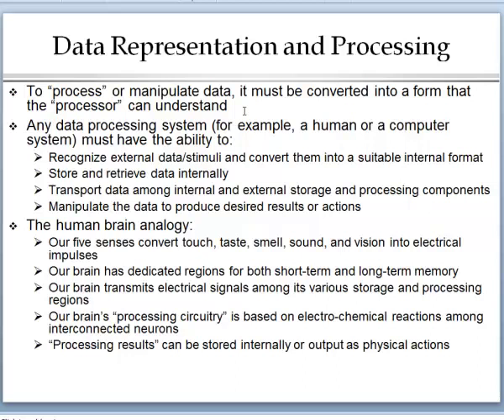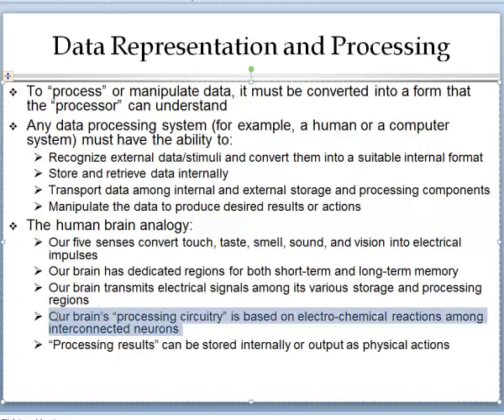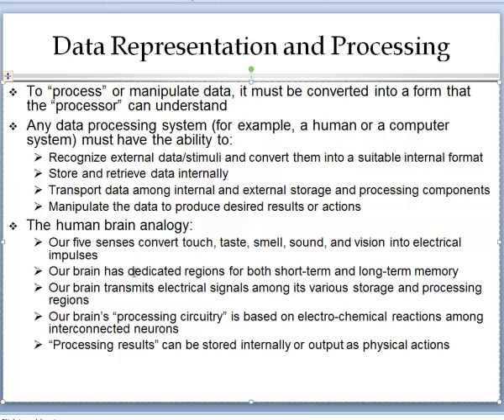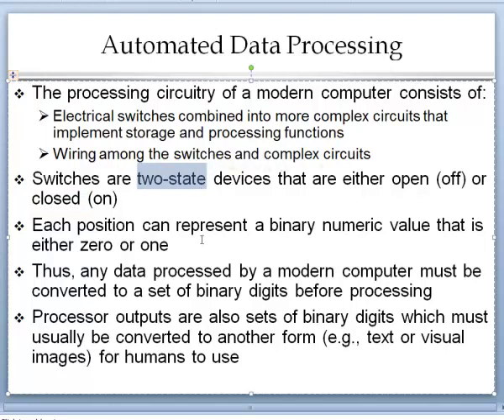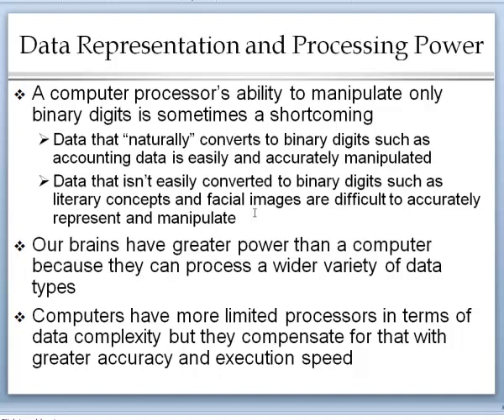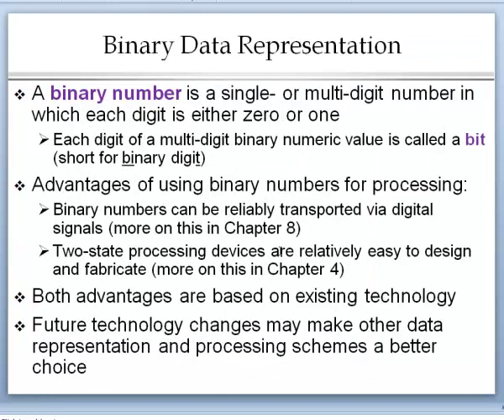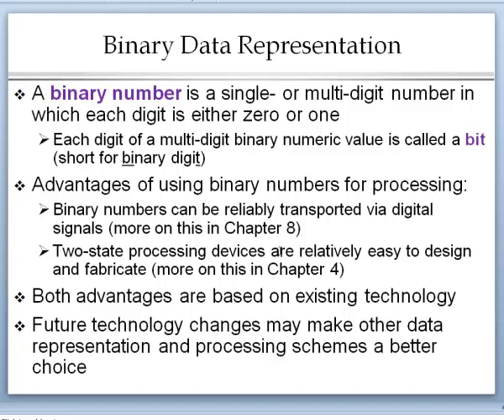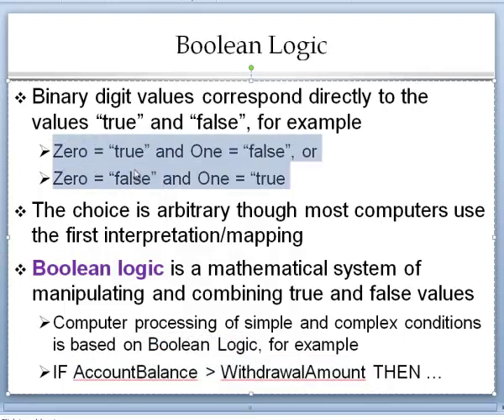Chapter- 3 Data Representation Part 1